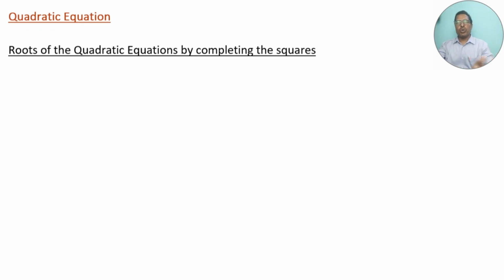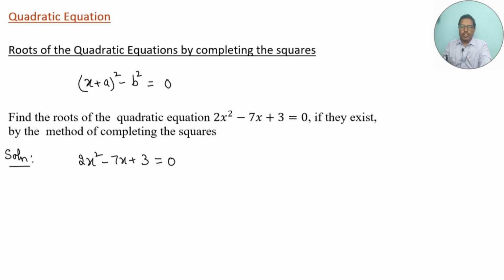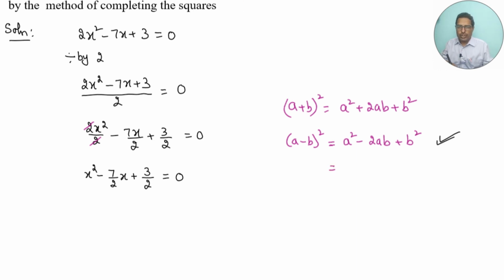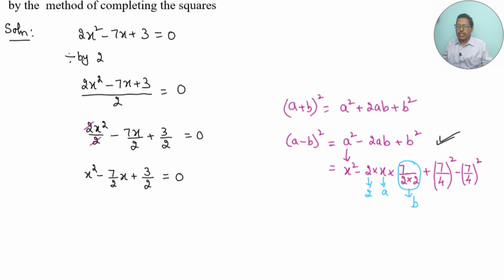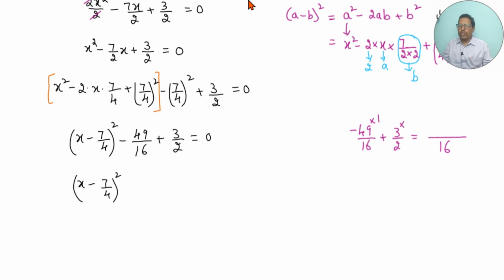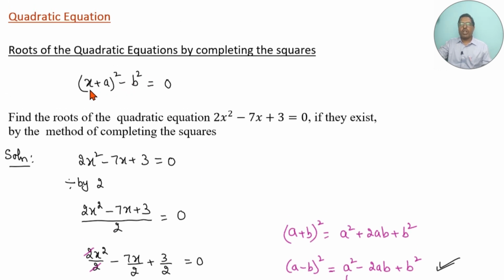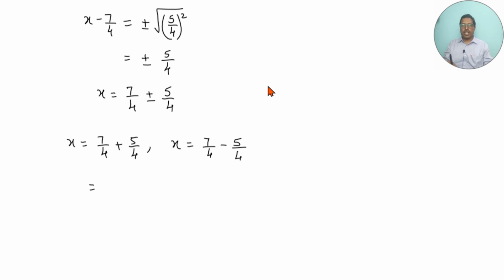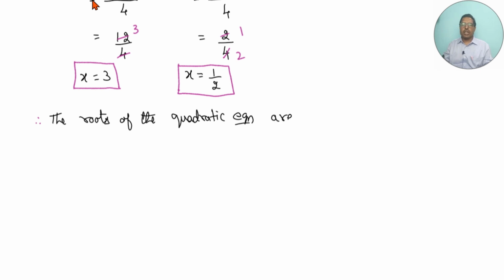Quadratic Equations - 10th Std Maths - Ex-4.3 - Q1